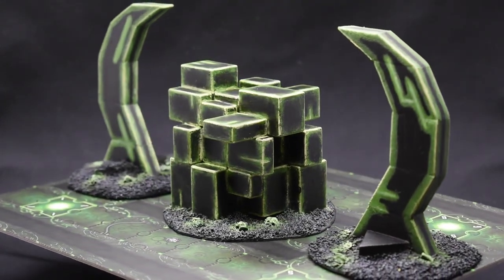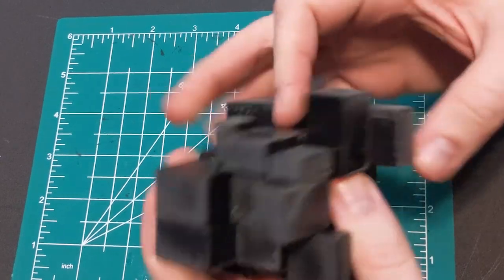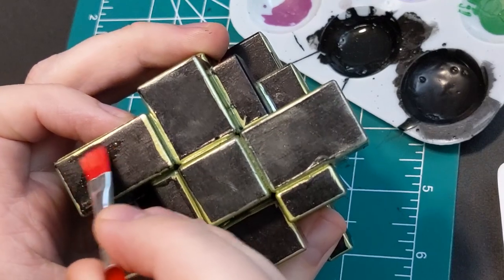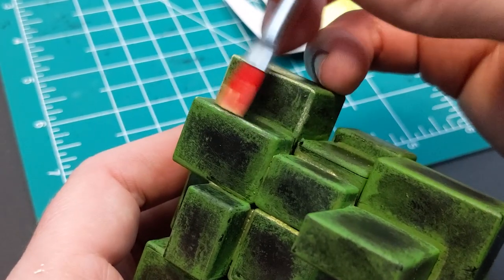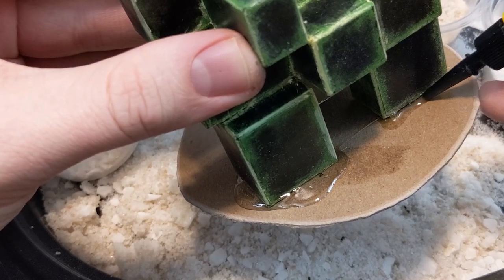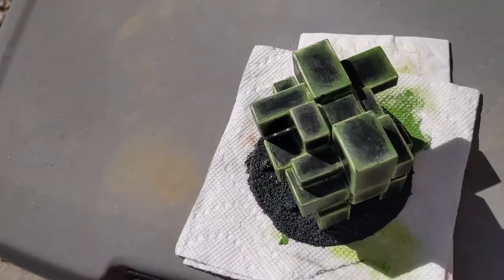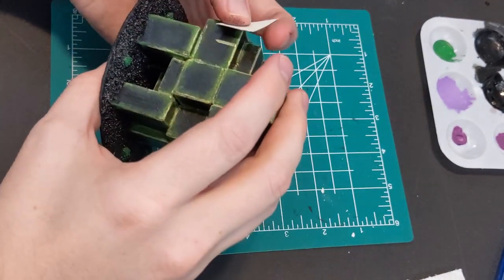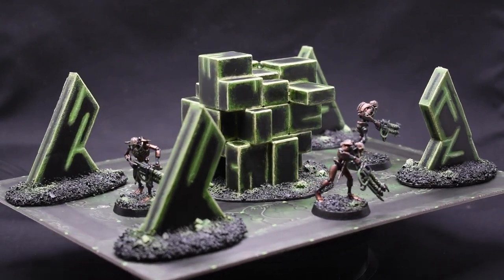How to Make Necron Terrain for 40K Indomitus/9th Edition - Necron terrain part 2 - Hypercube!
Week two of my month of Necron terrain.

 New Necron terrain tutorial coming next Thursday!